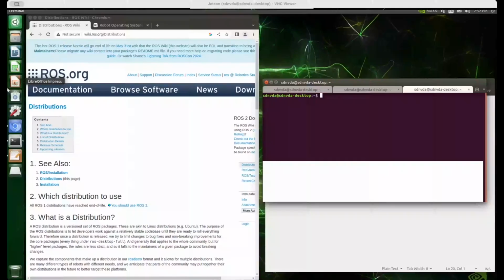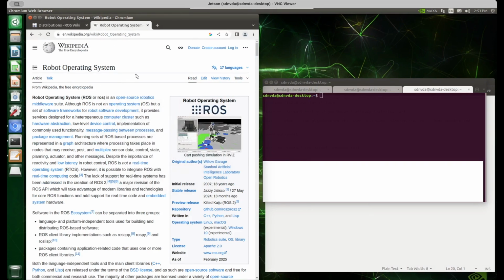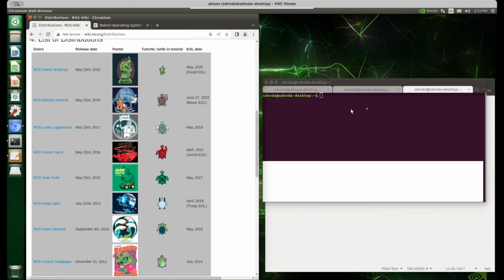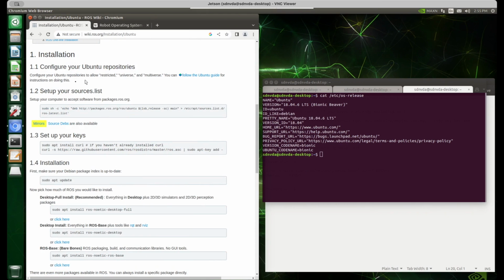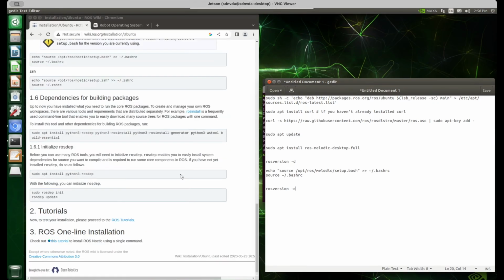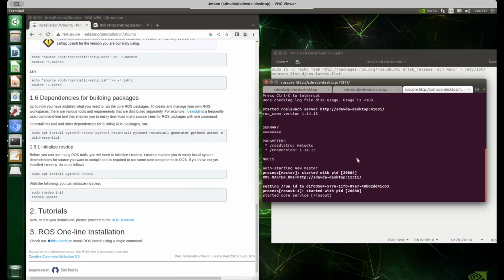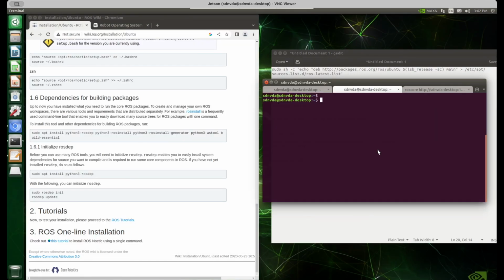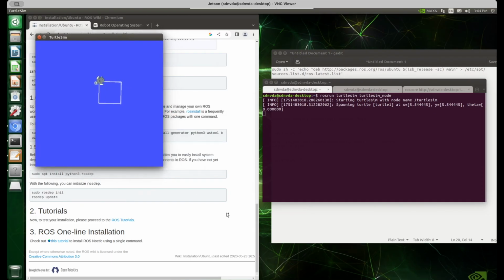Getting Started with ROS: Installation on Ubuntu for Jetson Nano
In this tutorial, we introduce you to the Robot Operating System (ROS), a flexible framework for writing robot software. ROS provides a collection of tools, libraries, and conventions aimed at simplifying the task of creating complex and robust robot behavior across a wide variety of robotic platforms. Whether you're a hobbyist or a professional, ROS has something to offer for your robotics projects.

Join us as we walk you through the process of installing ROS on Ubuntu running on a Jetson Nano. By the end of this video, you'll have a fully functional ROS environment ready for your robotics applications.